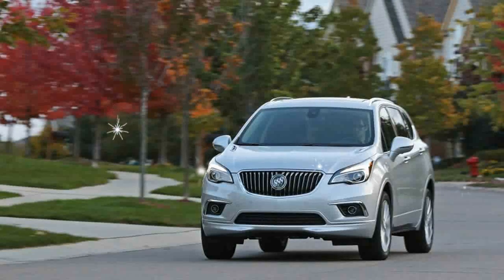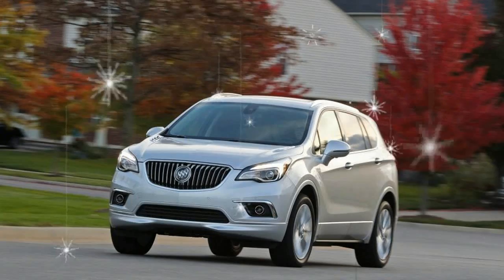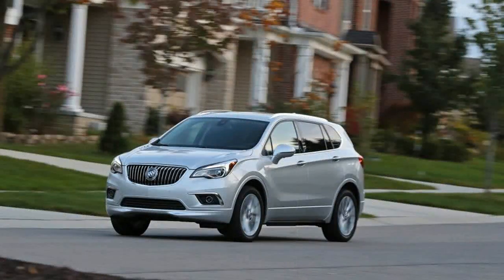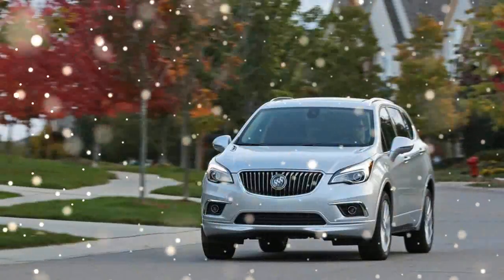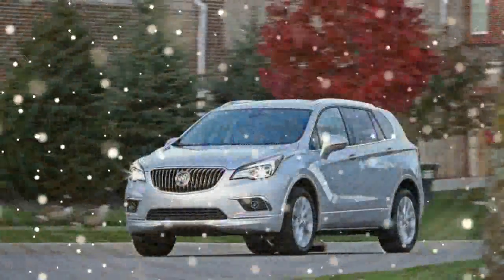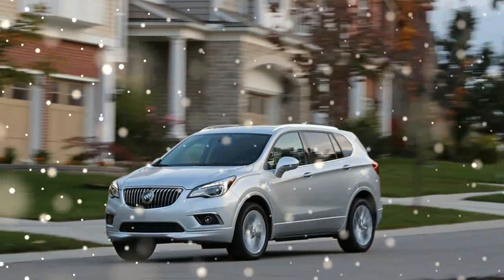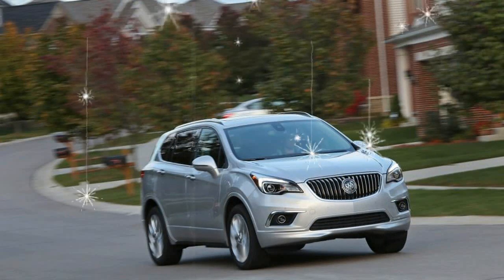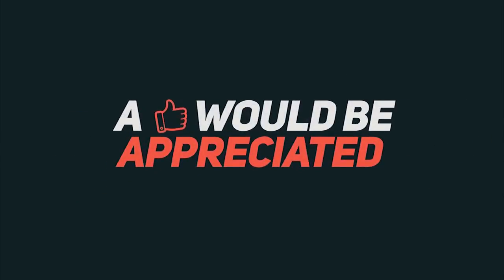Hot News !!! 2017 Buick Envision AWD Price & Spec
Hot News !!! 2017 Buick Envision AWD Price & Spec -Despite producing recent flashy auto-show darlings such as the Avista and Avenir concepts, Buick and its offerings have never been a substitute for Red Bull around C/D headquarters. It’s a sentiment that extends to the brand’s new Envision compact luxury crossover, which for 2017 begins its first full year on sale. (It debuted as a late 2016 model.) Yet to completely dismiss this China-built crossover for being bland is to overlook its sound execution within an increasingly crowded segment.

  $34,990

Popular Post !